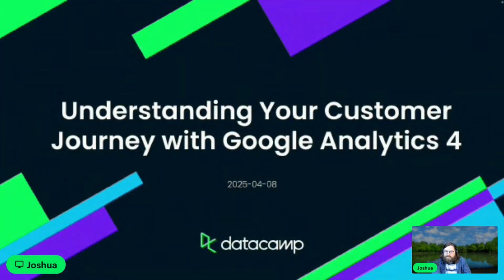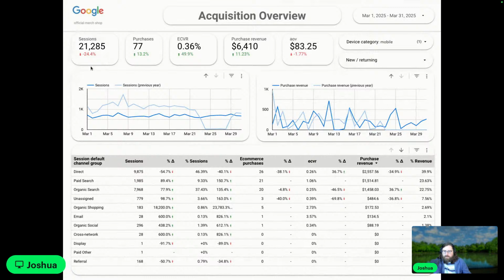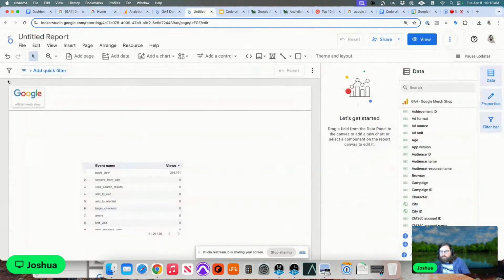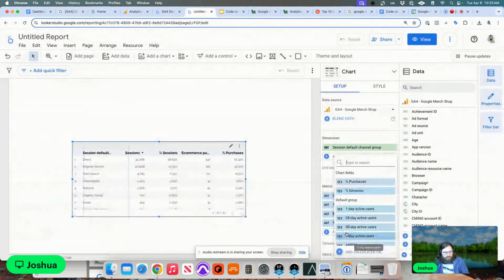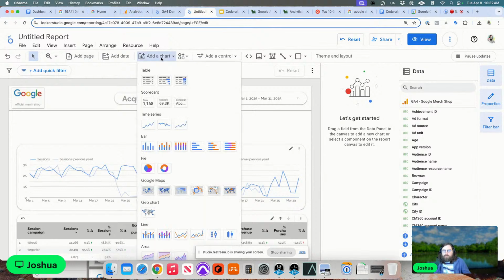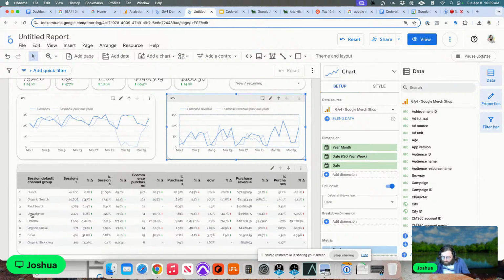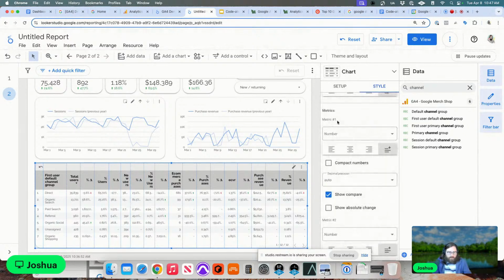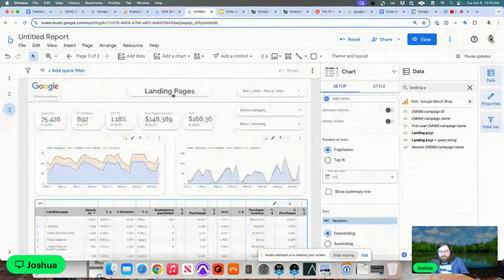Understanding Your Customer Journey with Google Analytics 4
Register for this session to get the recording and resources sent to you!

Understanding your customer journey is crucial for making informed business decisions, and Google Analytics 4 (GA4) offers powerful tools to track and analyze user interactions across websites and apps. By gaining insights into user behavior, traffic sources, engagement, and conversion performance, business intelligence analysts can help drive better marketing strategies and improve customer experiences. Without mastering GA4, businesses risk missing valuable opportunities to optimize their marketing efforts.

In this hands-on code-along session, Joshua Lauer, CEO at Lauer Creations, will guide you through using GA4 to analyze customer journeys effectively. You’ll learn how to set up tracking for user interactions, interpret key metrics, and apply marketing intelligence concepts to gain a deeper understanding of your audience.